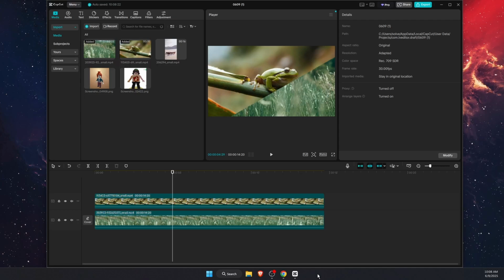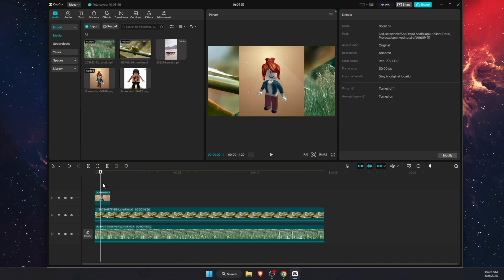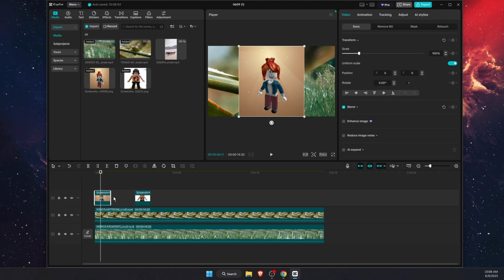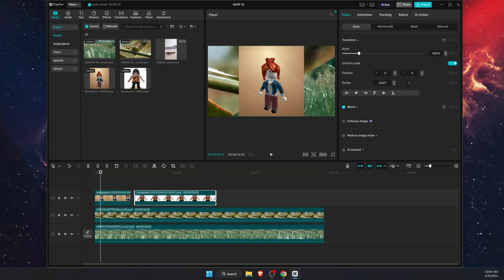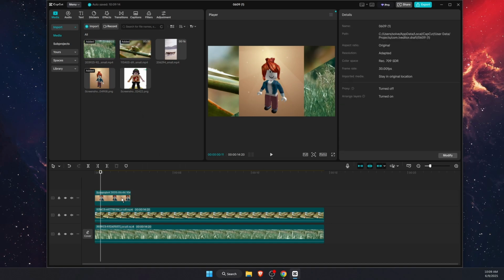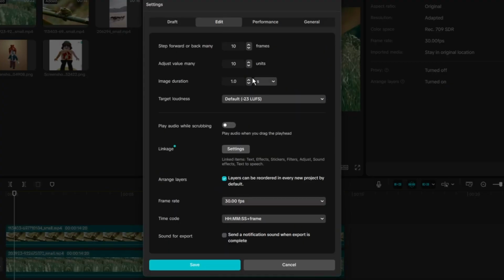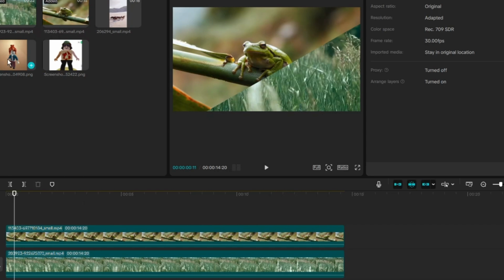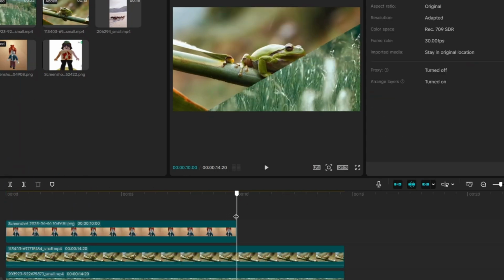How To Set Image Duration In CapCut PC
In this video I show you How To Set Image Duration In CapCut PC!